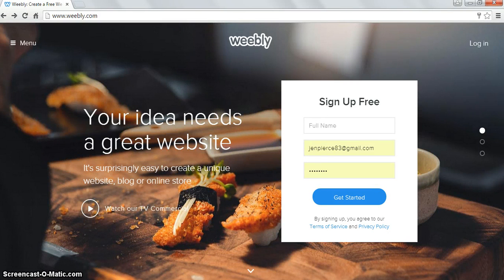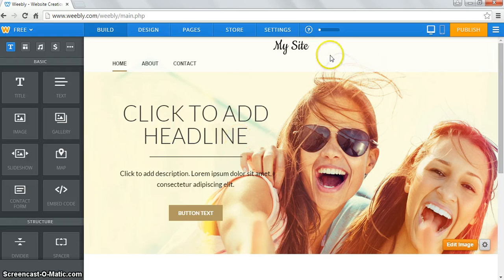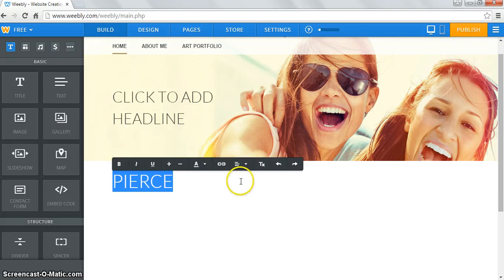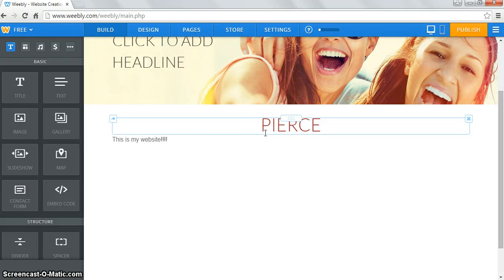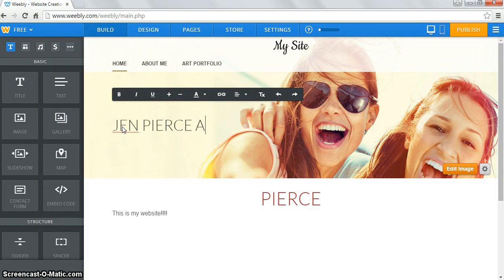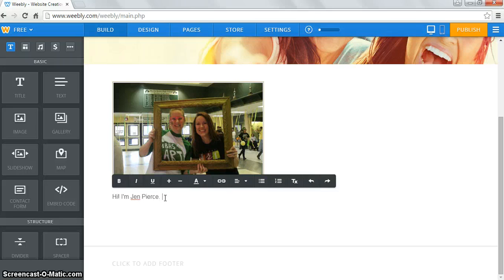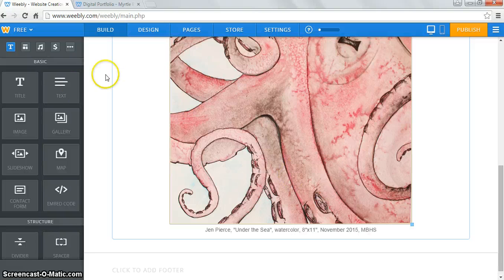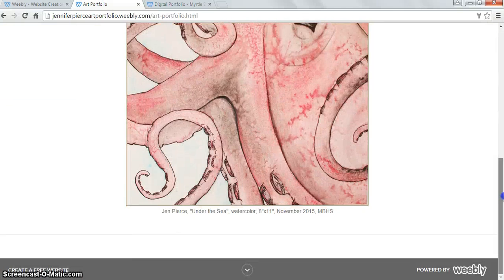Art Digital Portfolio Instructions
Myrtle Beach High School Weebly.com tutorial on how to start and set up your Art Digital Portfolio